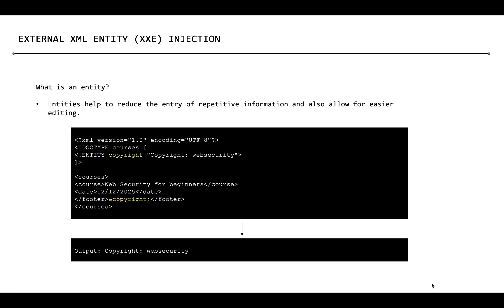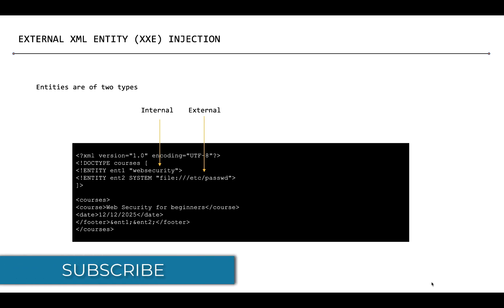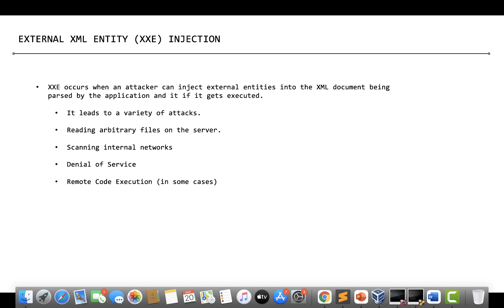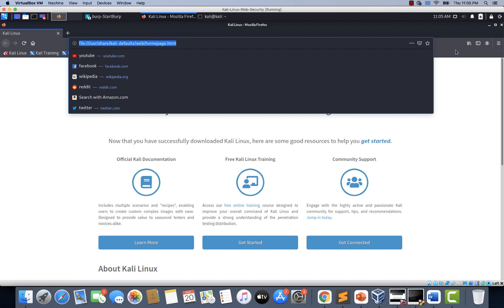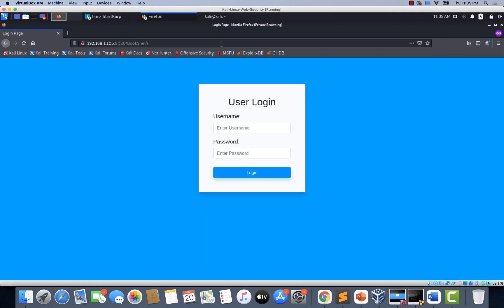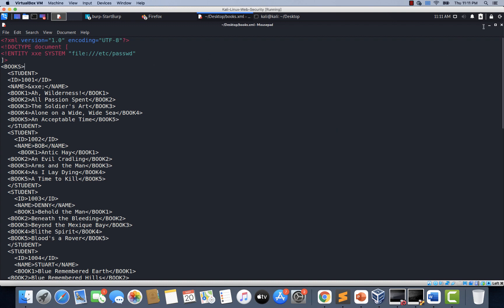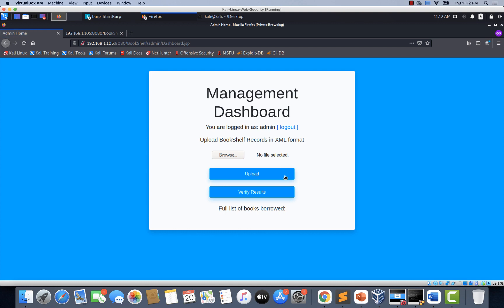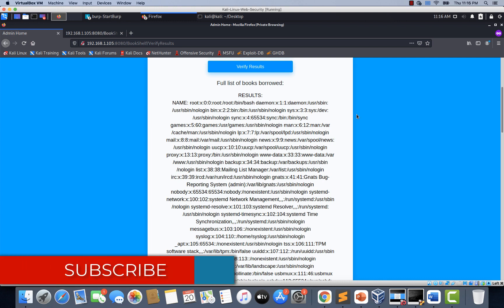XML Externel Entity (XXE) Injection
This video explains the basics of XML Entities and XML Externel Entity (XXE) Injection vulnerability.